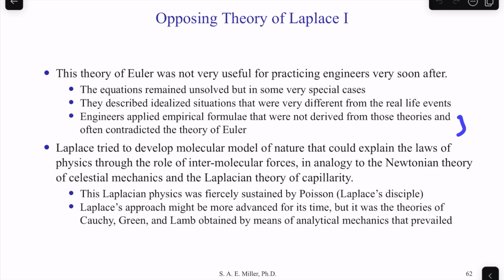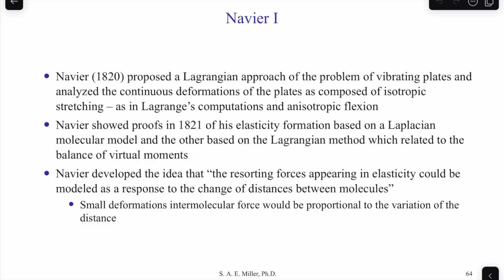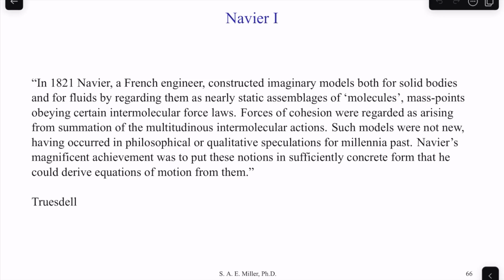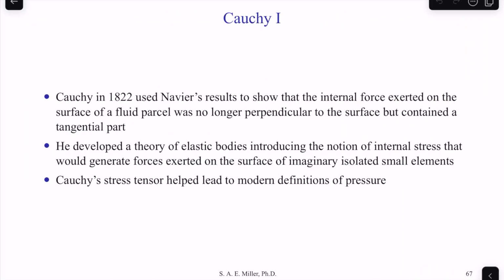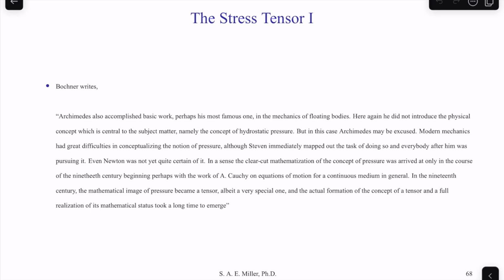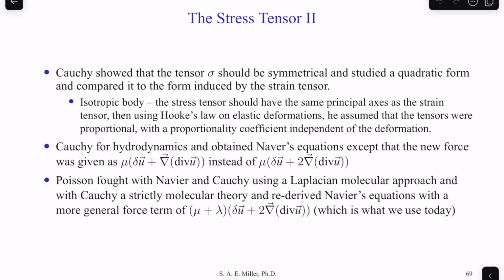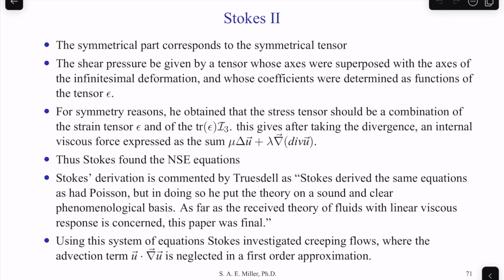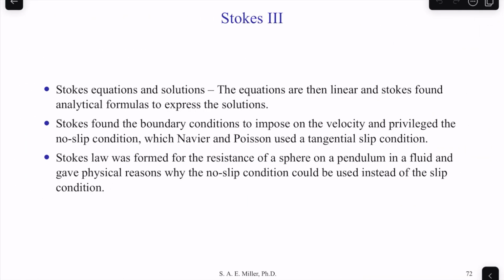Navier-Stokes Equations - Introduction - History Broad Overview 2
Description: A collection of videos on the Navier-Stokes equations. History Broad Overview 2